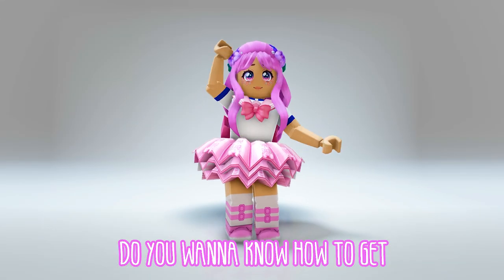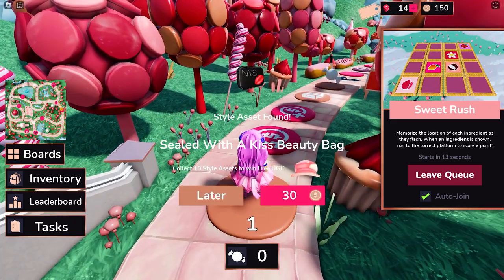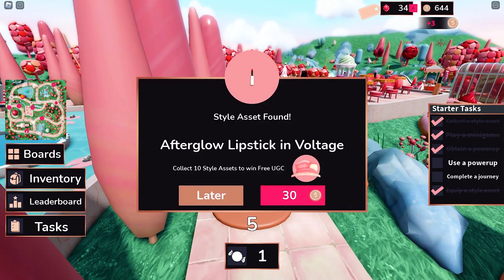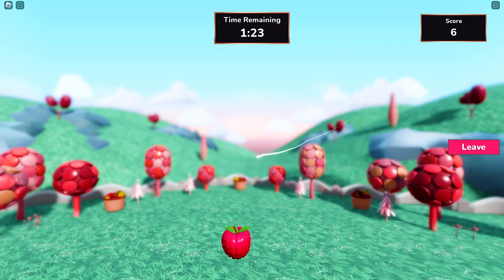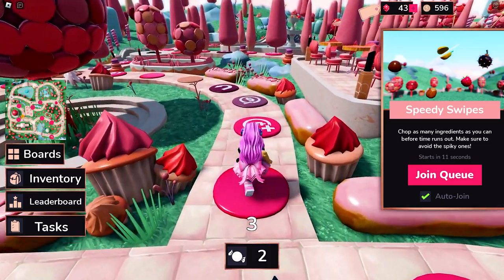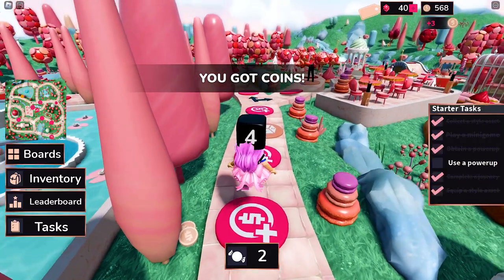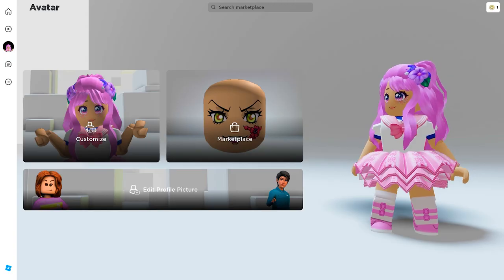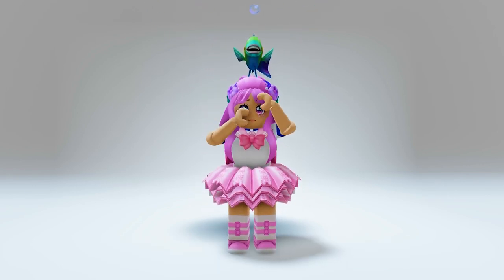FREE ROBLOX ITEMS! HOW TO GET THE PARROT FISH FACE AND NARS' AFTERGLOW MACARON NEWSY HAT IN ROBLOX!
Hi Guys! Today, I am going to teach you:

1. HOW TO GET THE NARS AFTERGLOW MACARON NEWSY HAT IN NARS SWEET RUSH!

AND

2.  HOW TO GET THE PARROT FISH FACE IN THE ROBLOX AVATAR SHOP!

Go and get them both today while you still can!

Check out my video on how to get all Free UGC items!

xoxo,
Mami